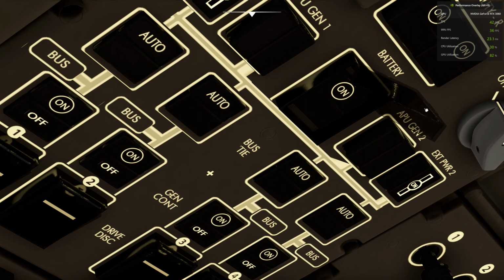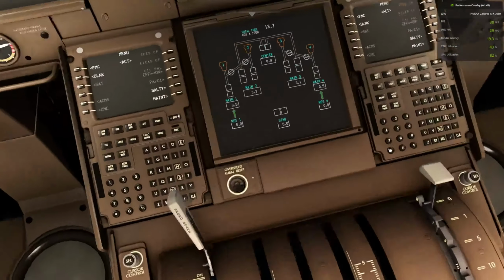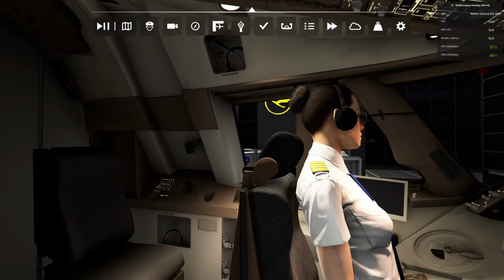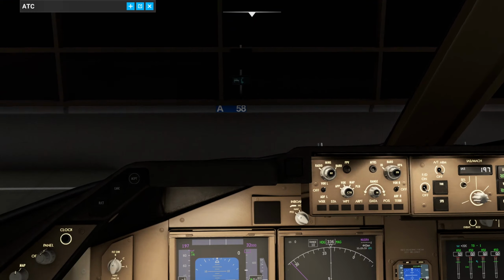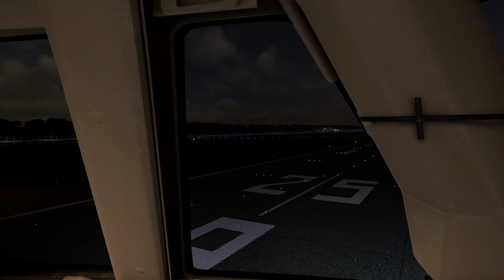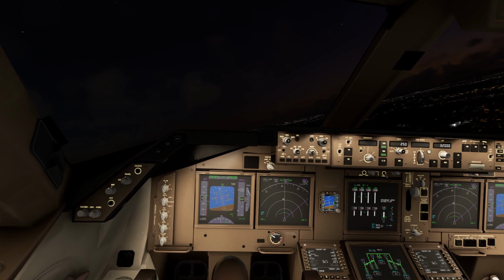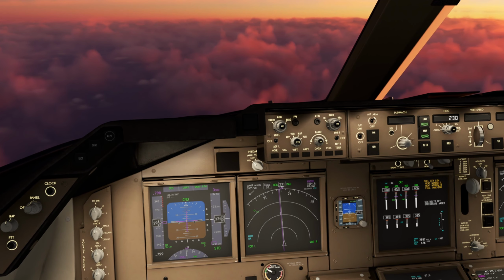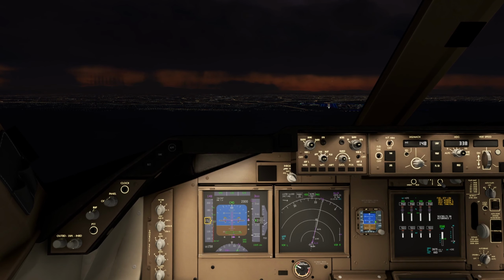Frankfurt-Tokyo 747-8i in Msfs2020